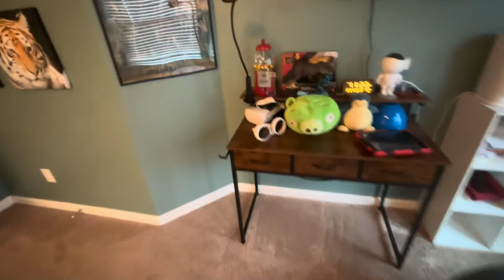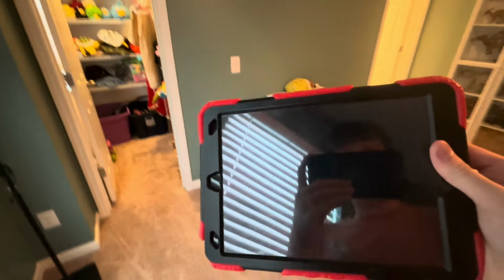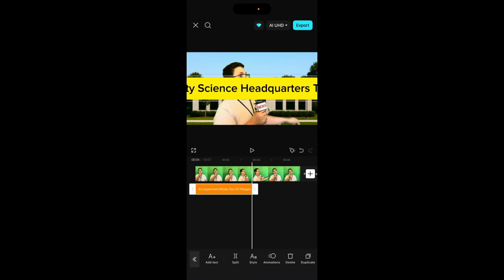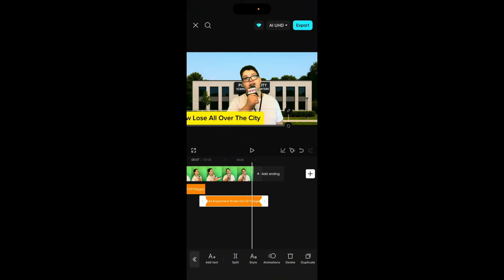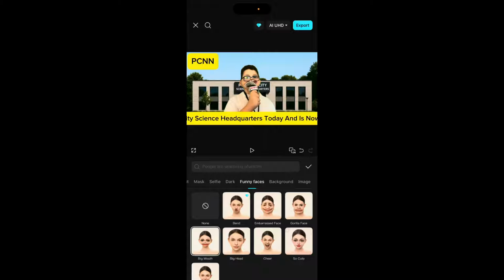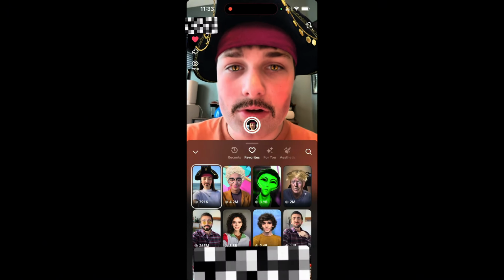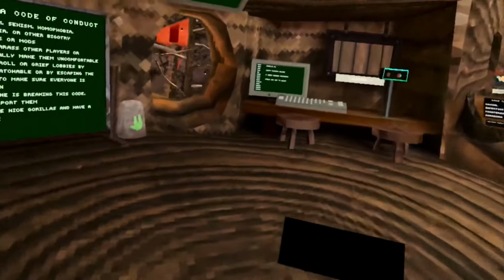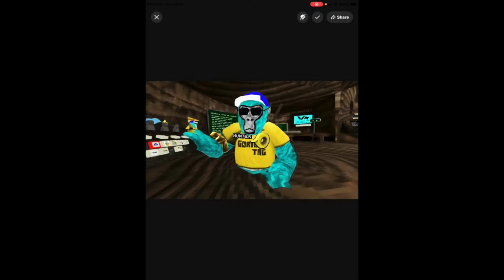How I Make My Videos (Thanks For 1K Subs)